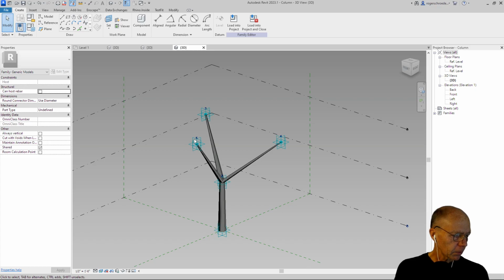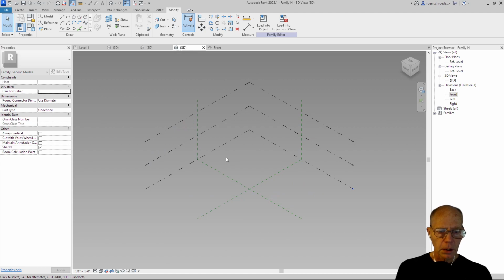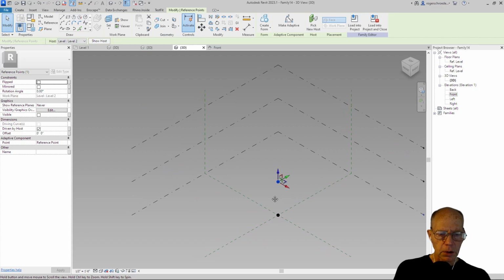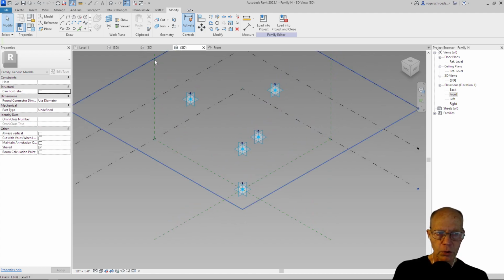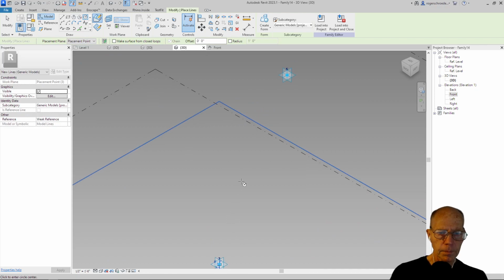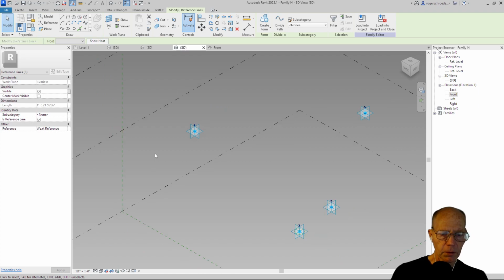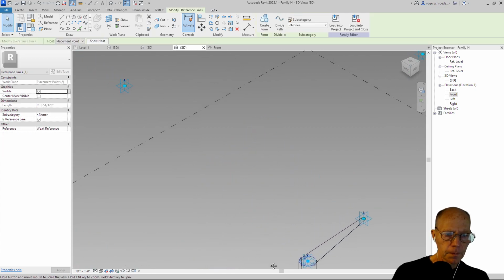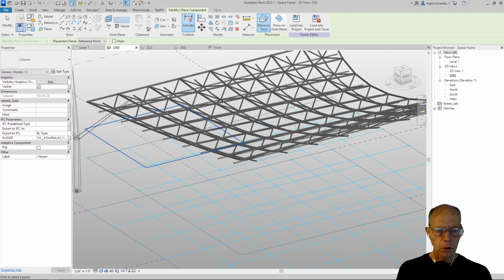CV6 7 Build Adaptive Column 9min